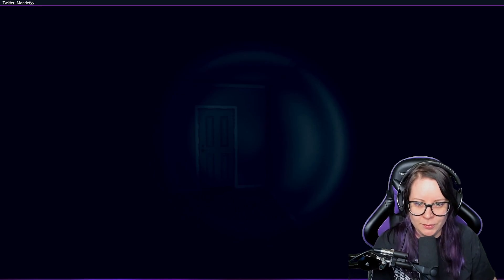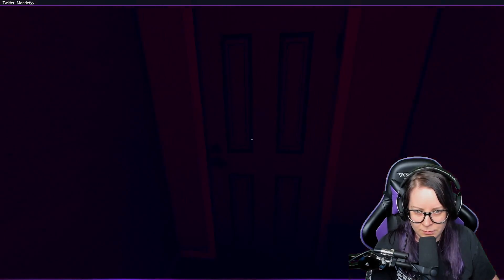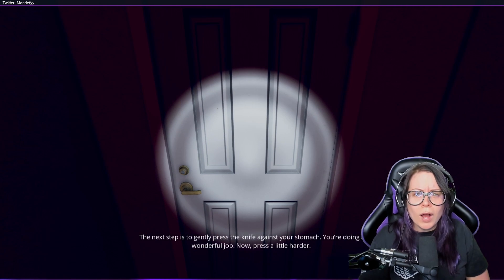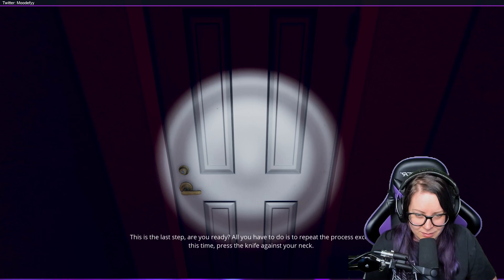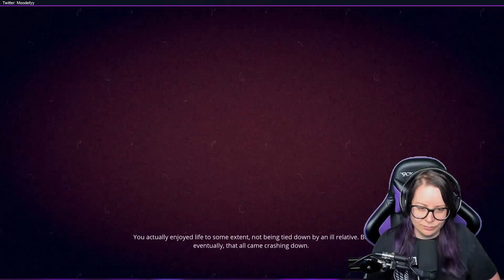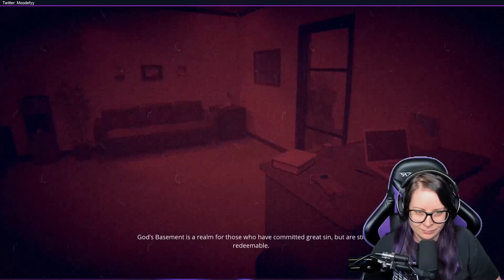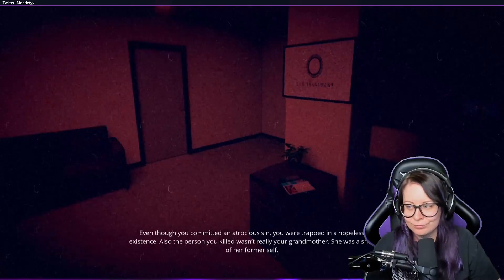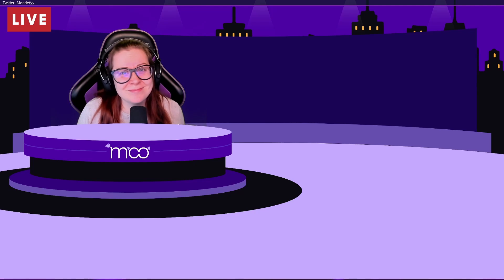God's basement - Part 9 of 9: We finally will understand what happened and why we are in here! O.O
God's basement is a game about a guy who seem to have arrived at "God's Basement" A strange place filled with trying to figure out what happened and understanding of why you are there!